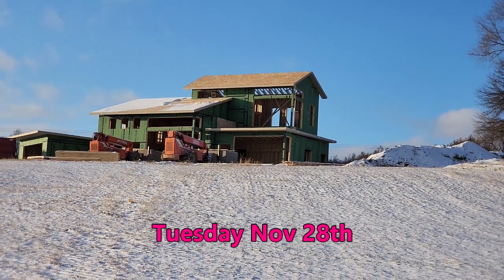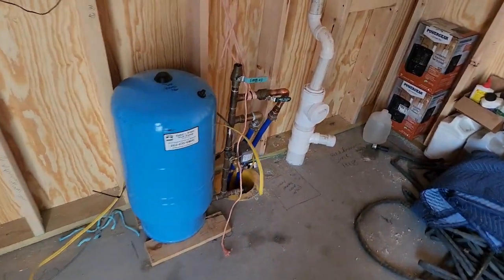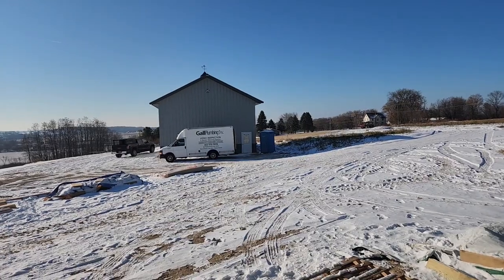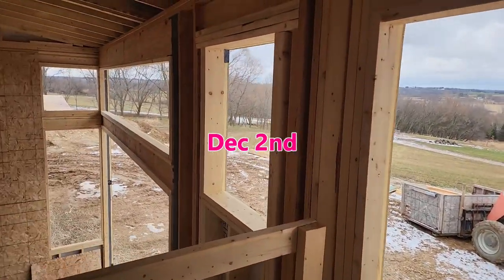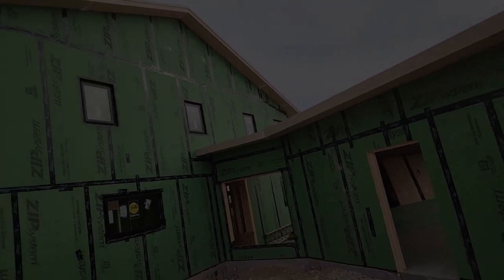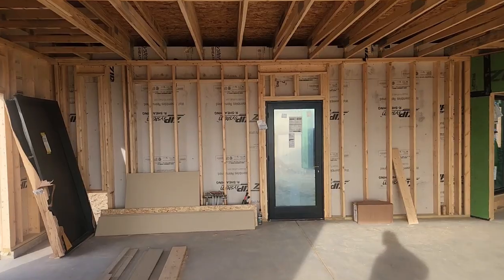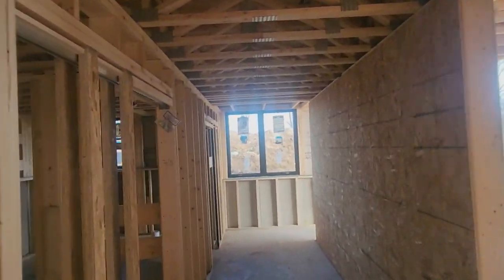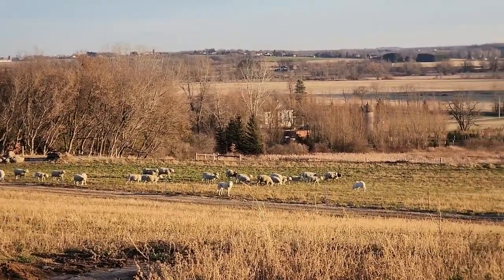House Construction Update December 8, 2023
They have made great progress on the house, the roof sheeting is completed, the windows and doors that were delivered are installed and they have made progress on the barn office as well.  The framers will return, once the rest of the windows are delivered, to finish their portion.  We are very pleased with the craftmanship of the crew as well as their neatness and attention to detail. Our general contractor thinks, if no delays occur, we should be in our home this time next year!!  Thanks for joining us at Norwal Farm.
Michael Walsh and Roger Norgel